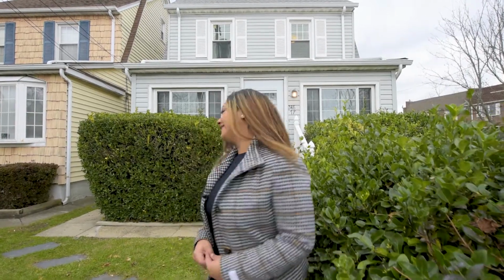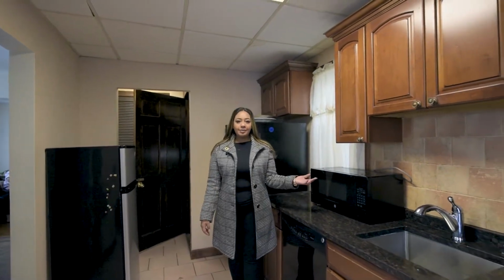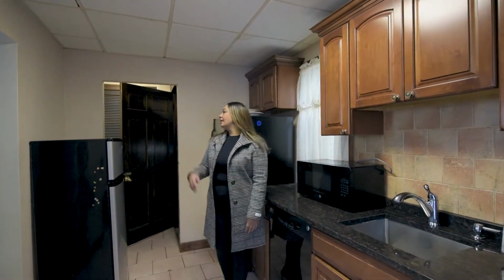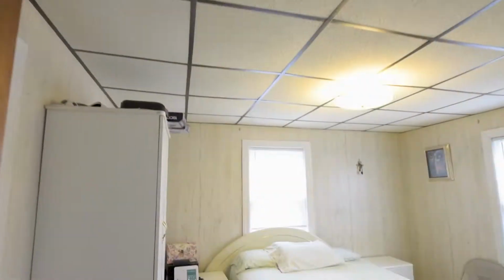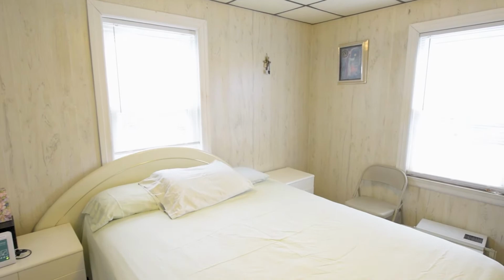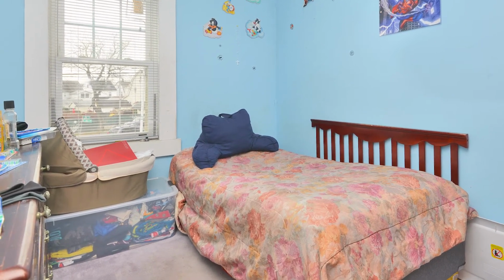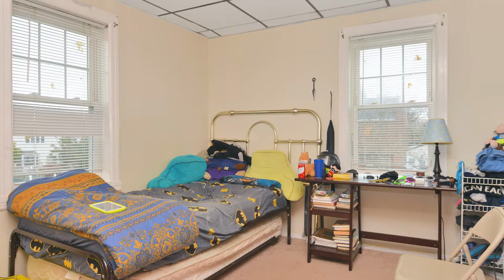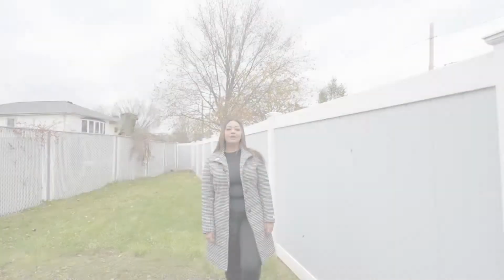248-77 88th Rd, Bellerose, NY 11426